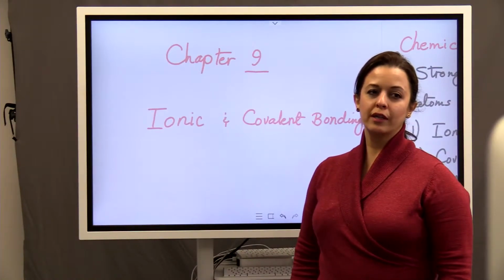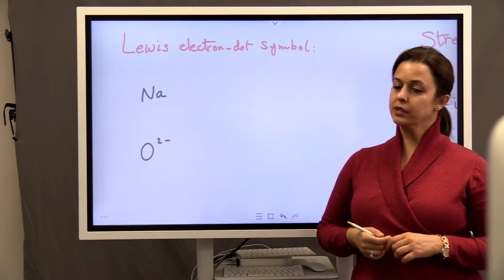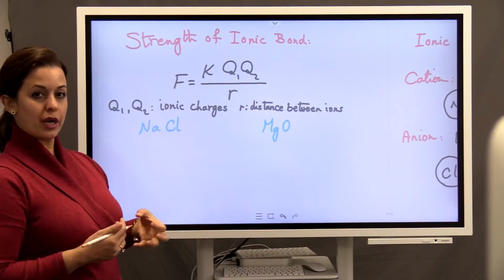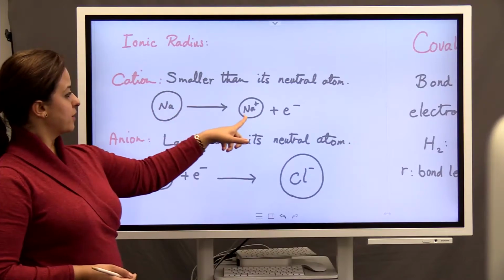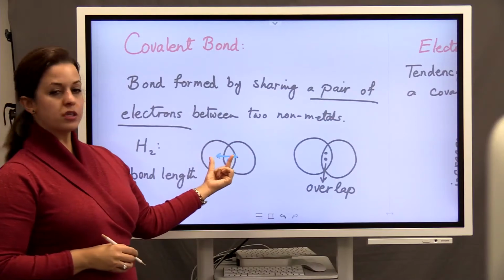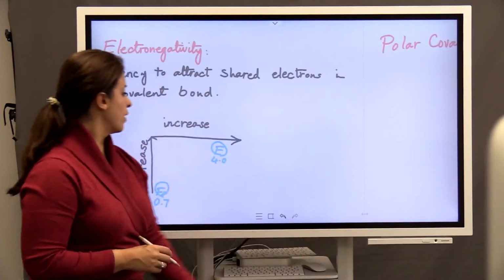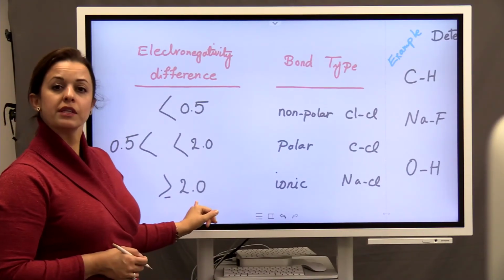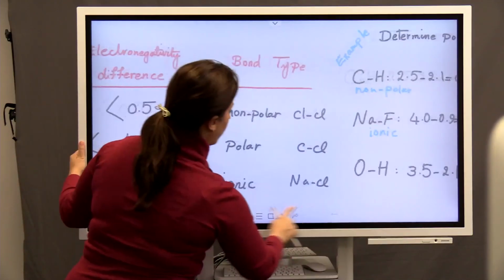Chapter 9 1 Ionic and Covalent Bonding